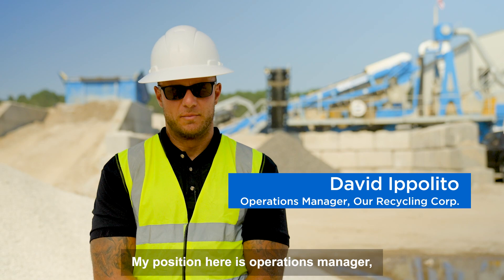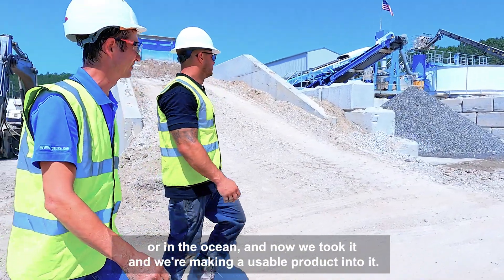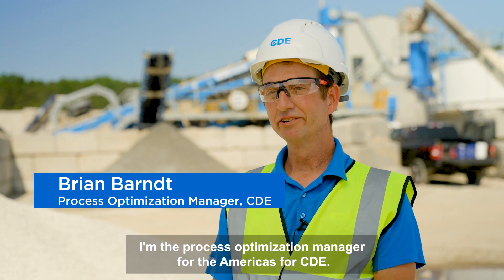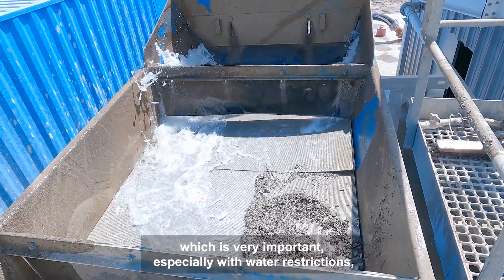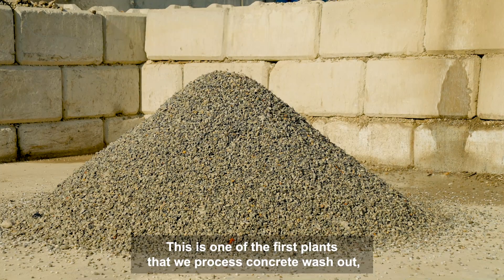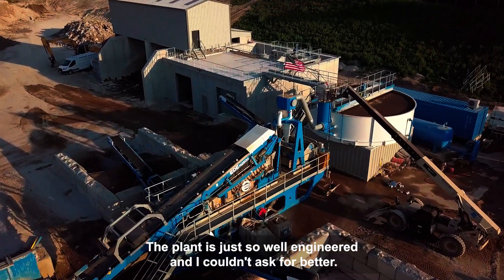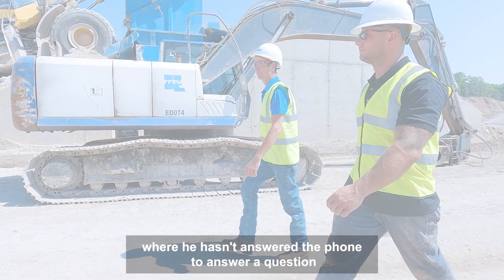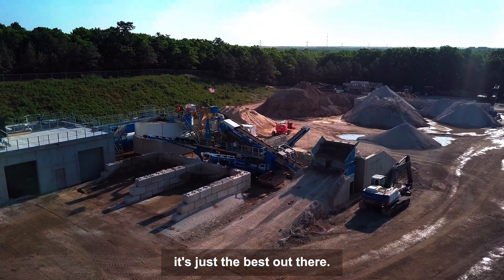Our Recycling Corp., New York, Invests in 200tph Wash Plant from CDE for Recycling C&D Waste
Our Recycling Corp. is a private company providing a range of recycled sand & aggregates for the construction industry in New York.

The company has experienced significant growth in recent years and to help with this, CDE developed a customized 200tph concrete recycling wash plant to meet their production requirements and deliver high specification products for the construction industry.

The solution is currently producing 3 in-spec products for Our Recycling Corp., including #4 – 3/8” undersize aggregate, 3/8” – 1” oversize aggregate and 1 x #4 minus sand for reuse in the local construction market.